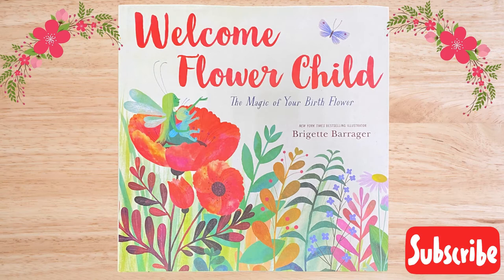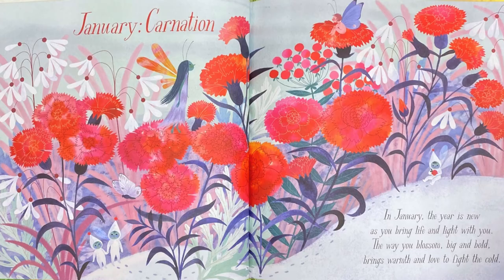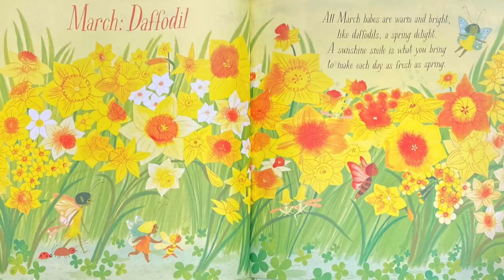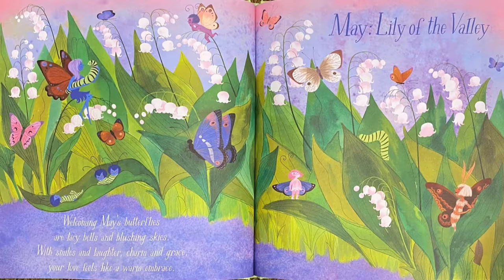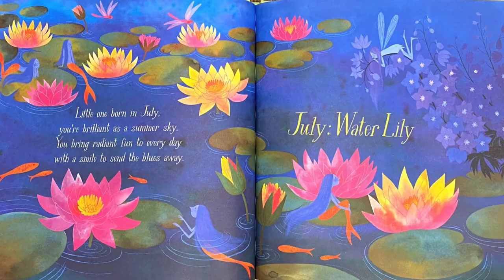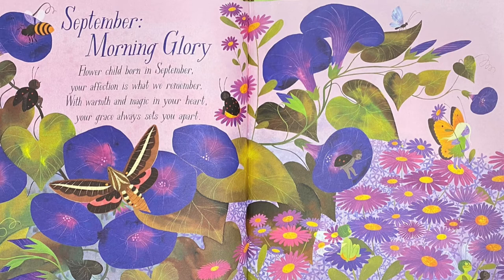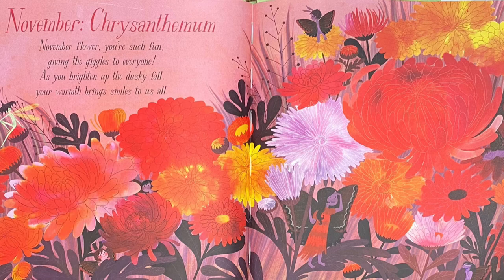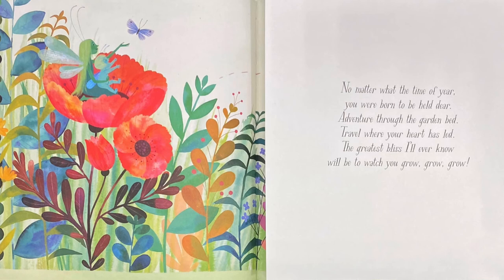WELCOME FLOWER CHILD READ ALOUD!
Have you ever wondered what your birth flower is? WELCOME FLOWER CHILD by Brigette Barrager is our favorite spring book for the year.
From water lilies to marigolds, this beautifully illustrated book portrays all the flowers for each month of the year.

*PLEASE SUPPORT THE AUTHOR BY PURCHASING THIS WONDERFUL BOOK

Musician: @iksonmusic